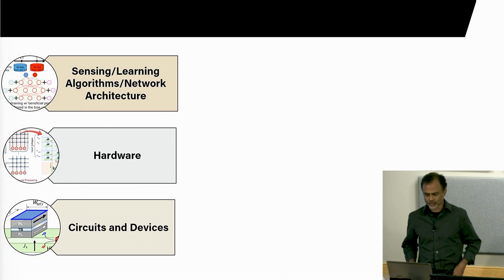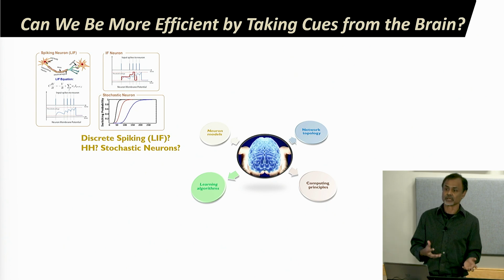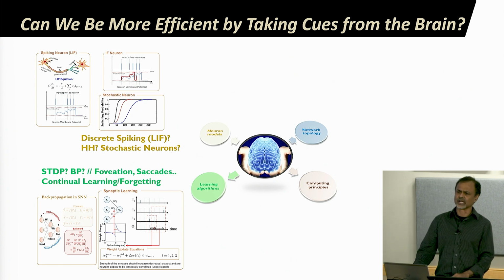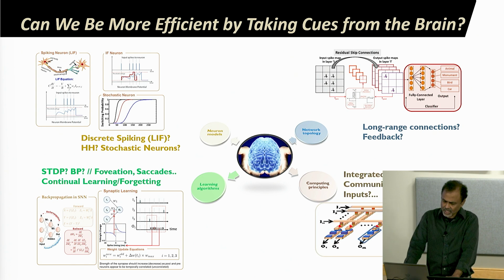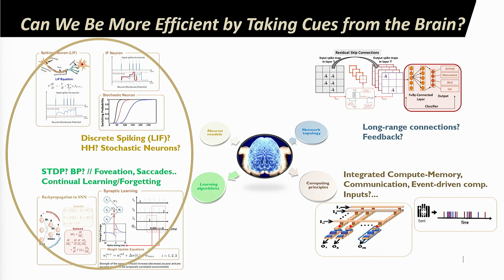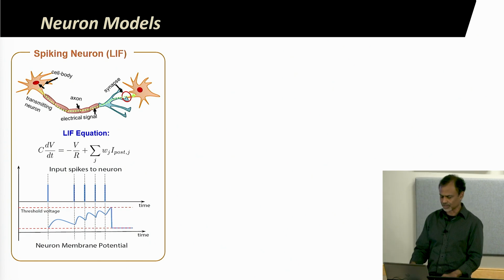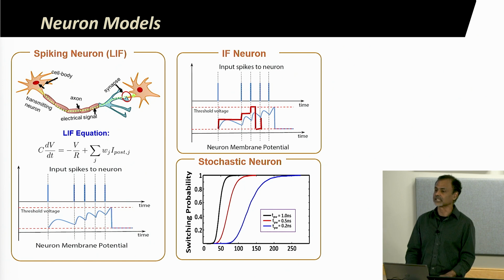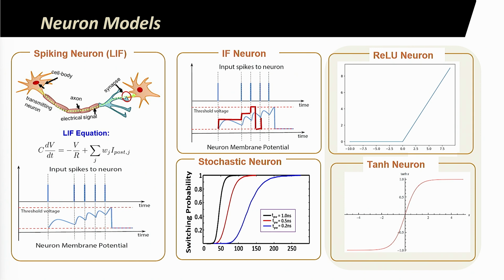Neuron and Synaptic Models: Kaushik Roy's Neuro-Inspired Computing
Kaushik Roy, a Purdue professor, emphasizes optimizing neuromorphic systems by drawing inspiration from the brain’s efficiency. He highlights key areas: sensors, network architectures, learning algorithms, and neuron models. Unlike traditional AI, the brain integrates memory and computation, uses localized learning, and processes information efficiently. He contrasts biologically inspired neurons with deep learning’s ReLU functions, stressing the need for new architectures to reduce energy use and improve AI performance.